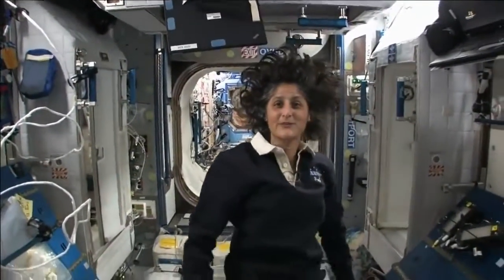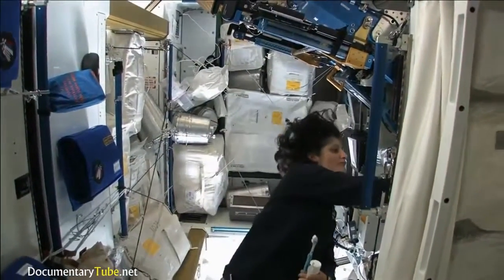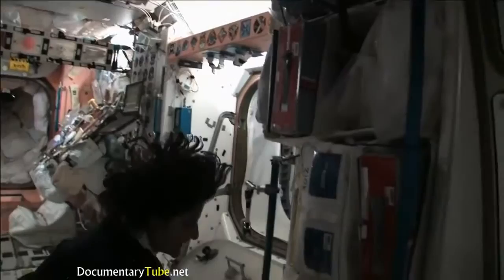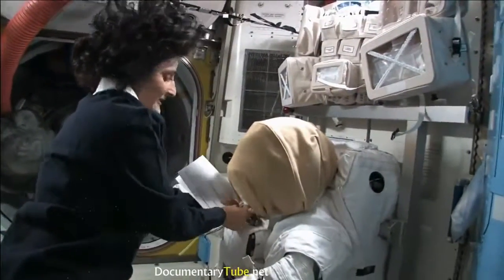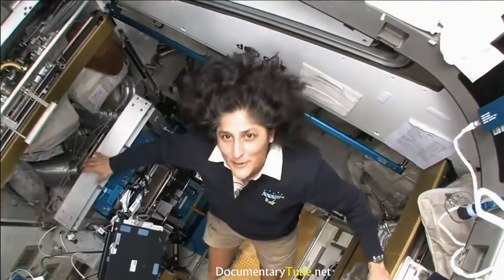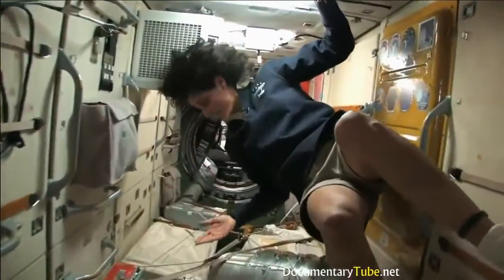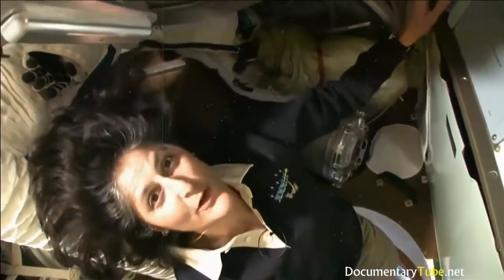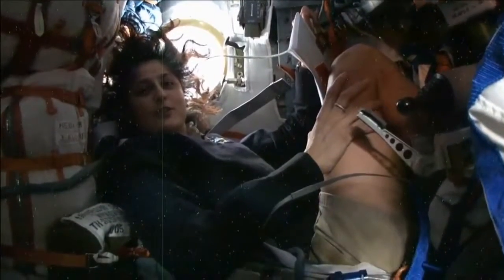The International Space Station Full Tour 1080p True HD I